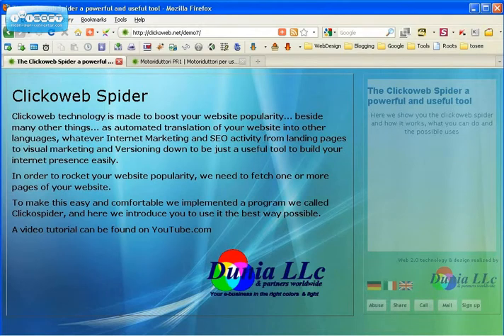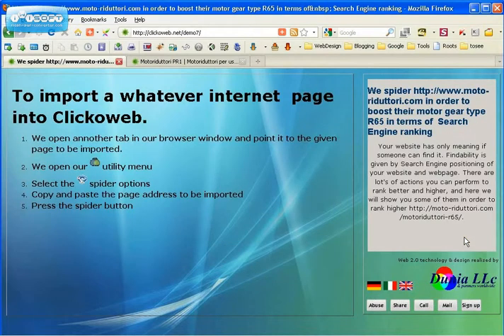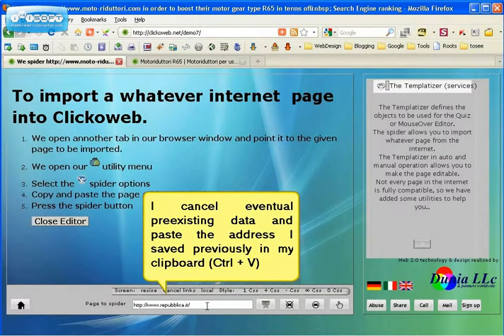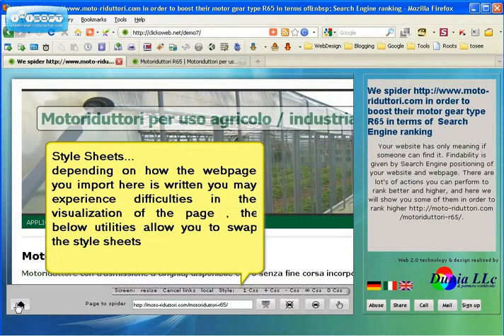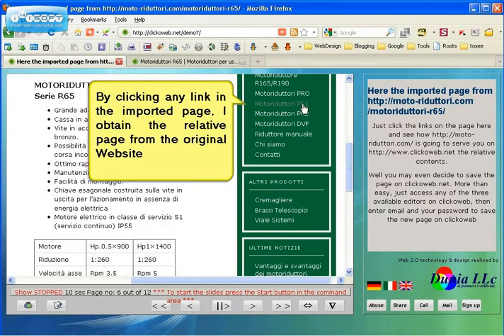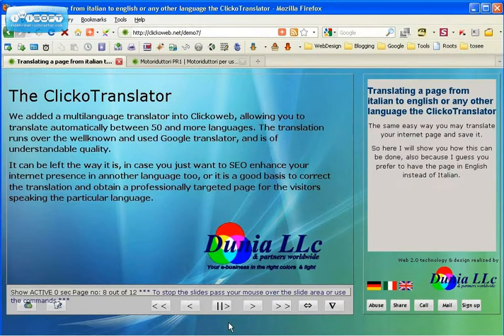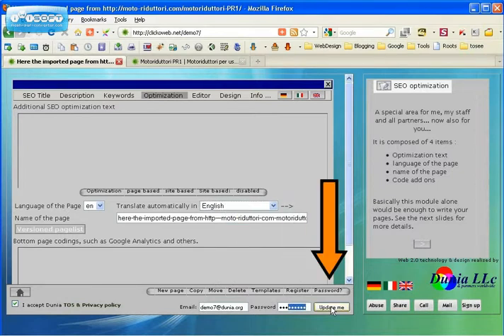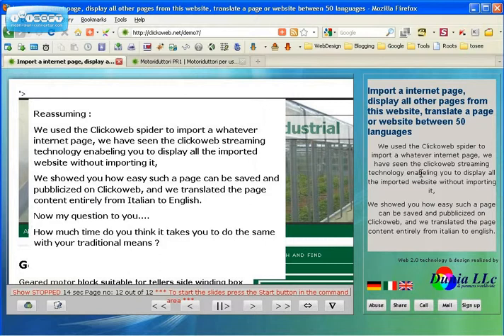spider-import-translate-publicize-your-internet-page-in-2-minutes-uncompressed_1.avi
Clickoweb technology is made to boost your website popularity... beside many other things... as automated translation of your website into other languages, whatever Internet Marketing and SEO activity from landing pages to visual marketing and Versioning down to be just a useful tool to build your internet presence easily.

In order to rocket your website popularity, we need to fetch one or more pages of your website.

To make this easy and comfortable we implemented a program we called Clickospider, and here we introduce you to use it the best way possible.

Here a tutorial on how and what you can do in two minutes time